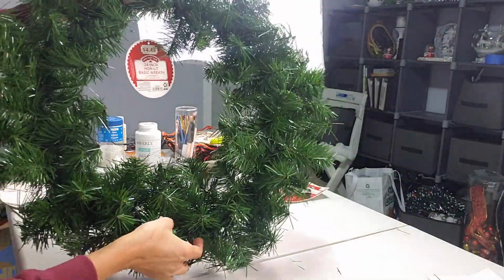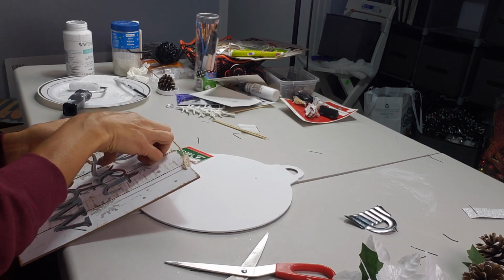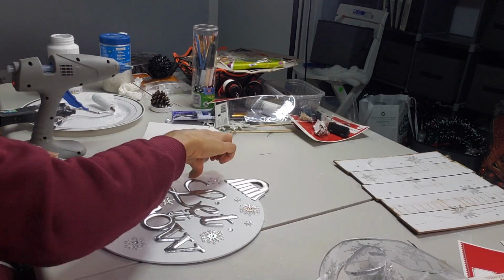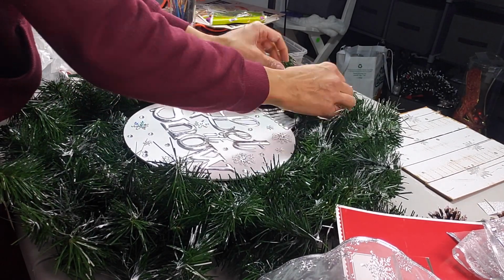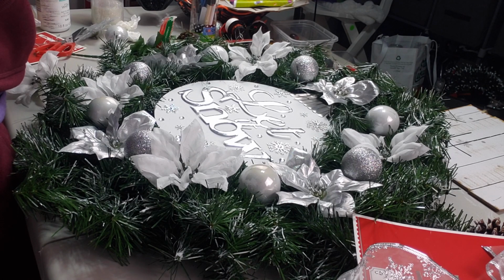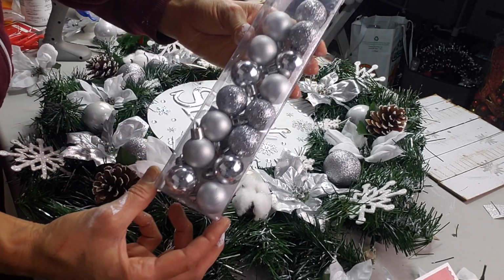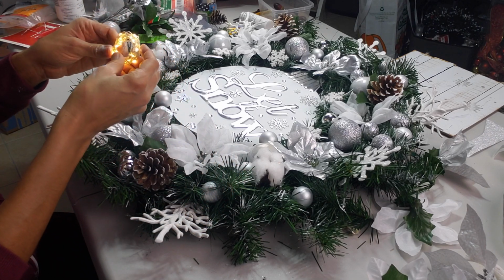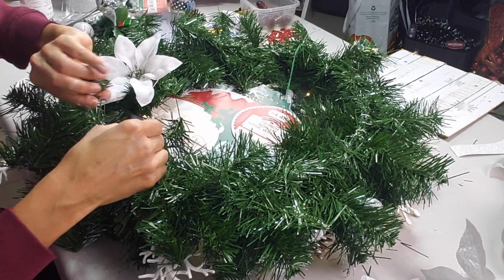How to make a lighted Christmas wreath / DIY lighted Xmas Wreath / DIY front porch decor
On this video I show you how to make a lighted Christmas wreath.

All materials used are from the dollar tree with the exception of
24 inch basic wreath $4.48 and fromLED light $5.88 which are from Walmart.